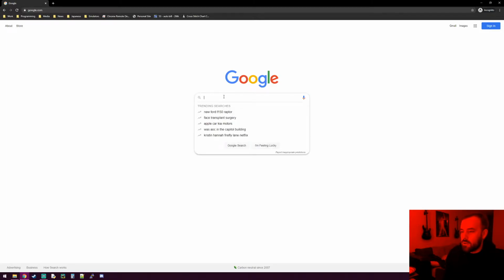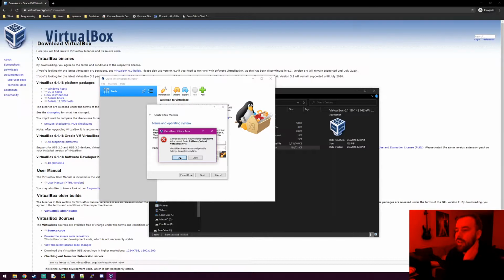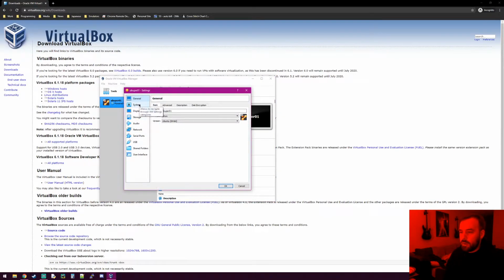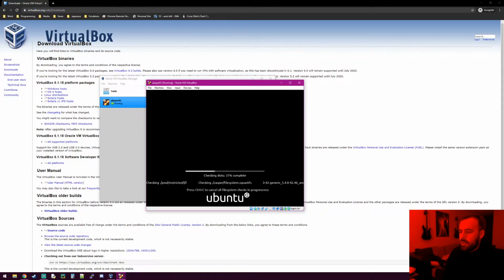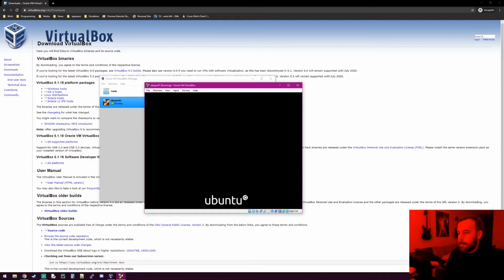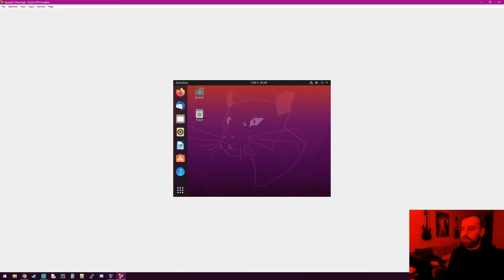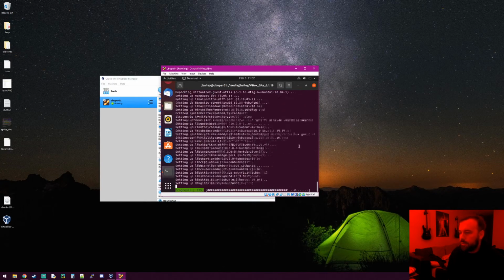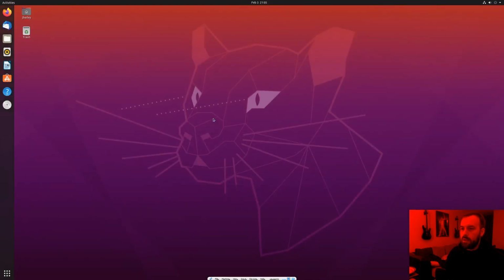How to Setup a VM in VirtualBox - Beginners Guide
Learn how to create virtual machines inside of virtual box.
I use Ubuntu in this tutorial, but it works with windows as well.